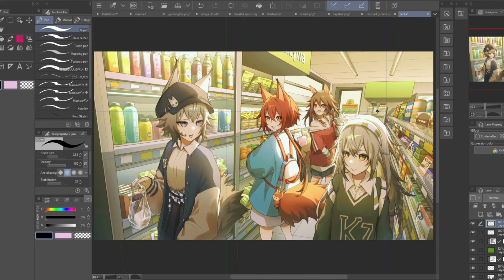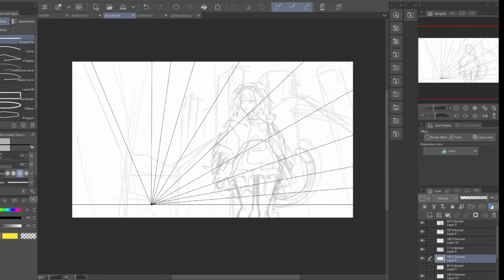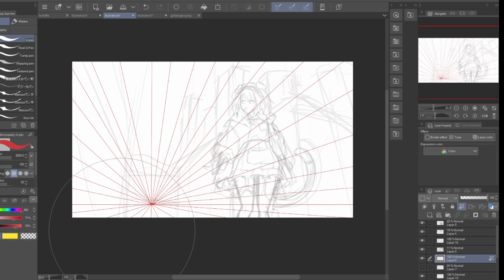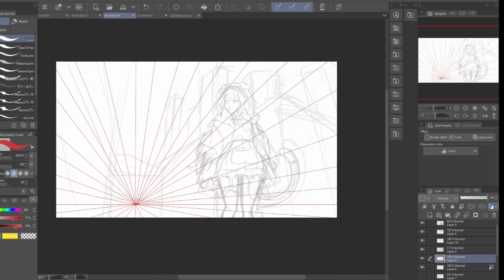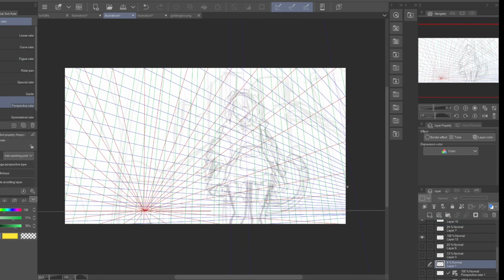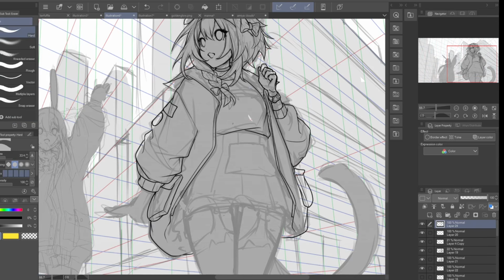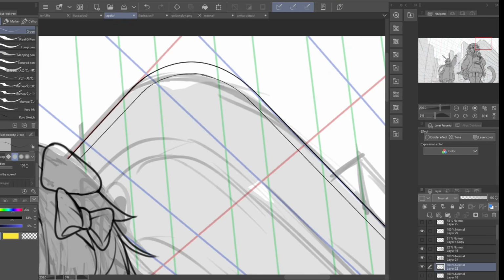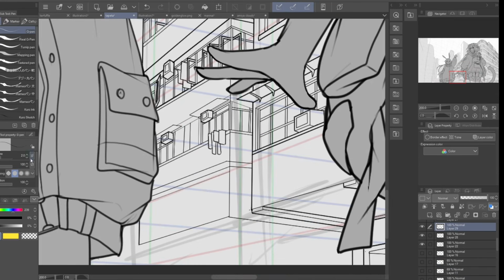how to draw perspective ✦ tutorial 【CLIP STUDIO PAINT】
short tutorial explaining how I draw perspective!
technical info:

program: Clip Studio Paint
graphic tablet: Huion Kamvas Pro 16 2.5
recording software: OBS Studio
pngtuber made with PNGTuber Plus